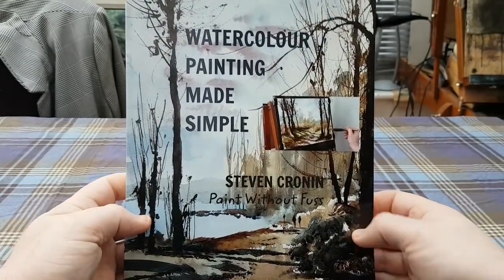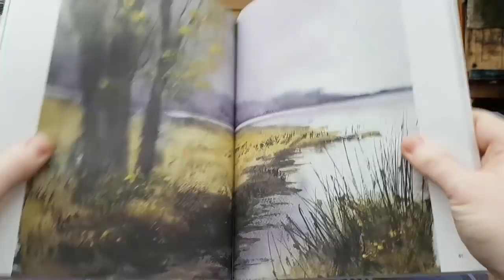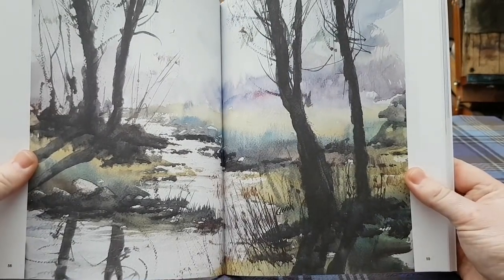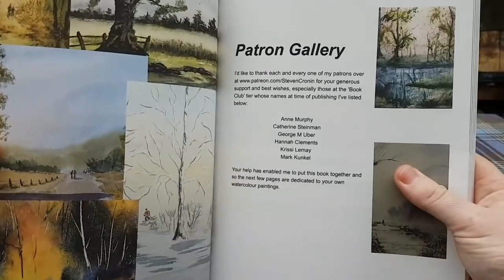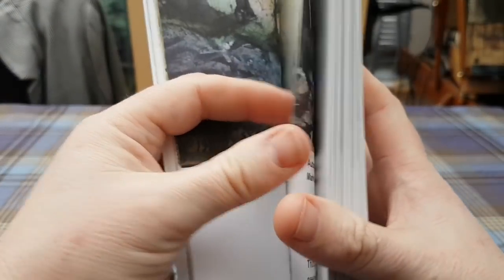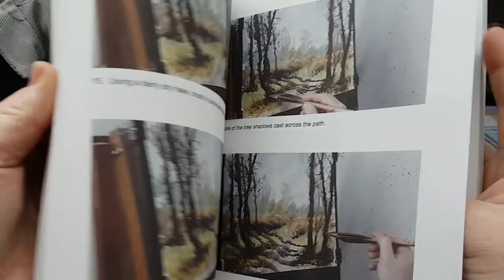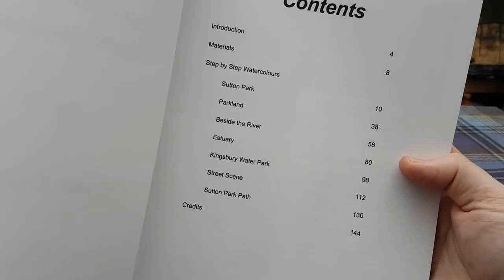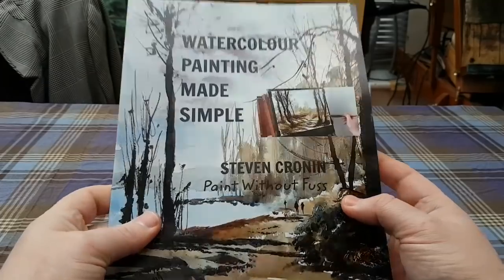Proof copy of my new book has arrived!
I was very excited to receive the proof copy of my new book in the post today and to be honest I'm very happy with it. It was difficult to envisage how it would turn out in print having only seen it on screen but I'm more than pleased with it and hope you will be too. Once I've checked it over I'll get it on Amazon in a few days and let you know when it's available for sale.

1. and enter my world of watercolour where you’ll see exclusive videos, articles, reference photos and much more! Get 2 months FREE with annual membership! Put simply, Patreon is my main source of income and it’s only with the support of my patrons that I can continue to find the time and resources to make these videos.

2. READ MY BOOKS ➤

4. DONATE ➤ Your donation keeps my YouTube channel sustainable and funds future watercolour painting tutorials for all budding artists.

6. PODCAST ➤ Listen to my podcast ‘My Watercolour Diary’ where I answer your questions

7. MATERIALS ➤ These are the paints, paper and brush I use for painting watercolours:

8. SOCIAL MEDIA ➤ Let’s connect!